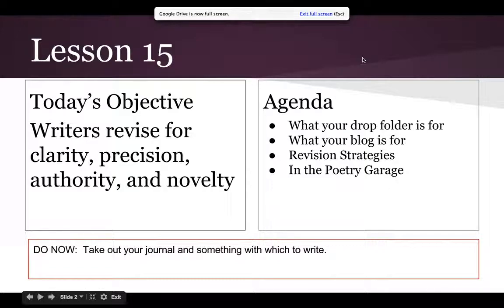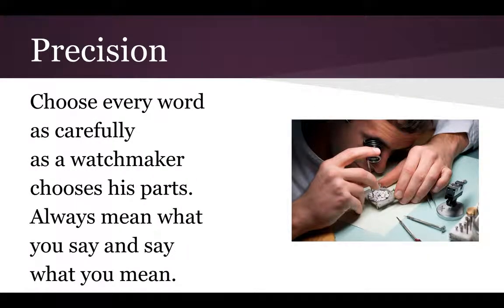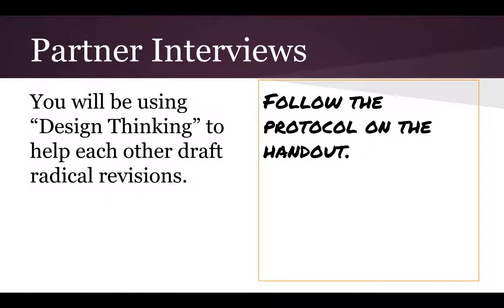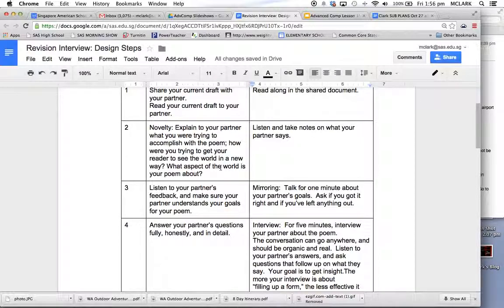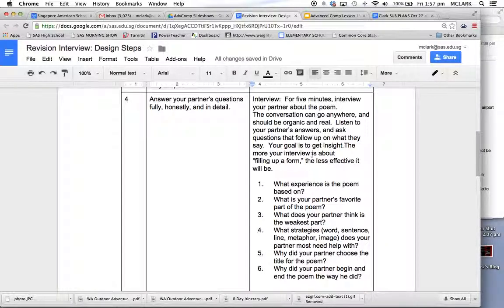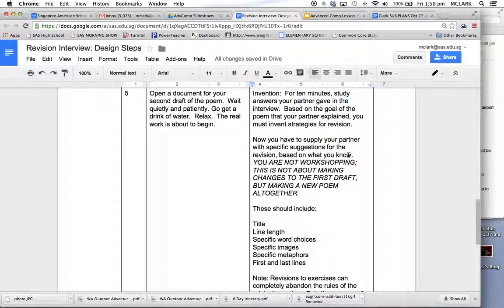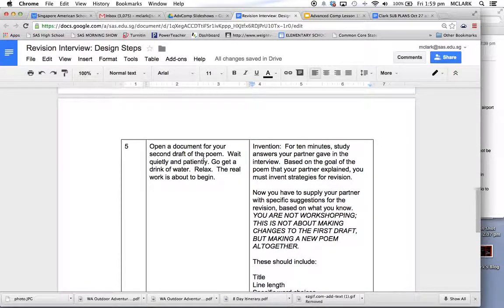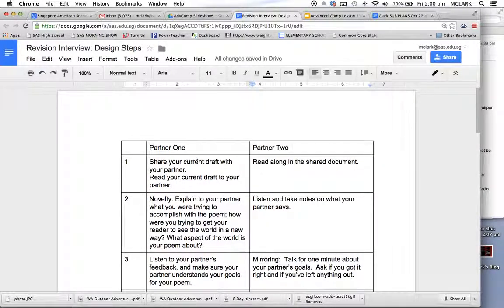Advanced Composition Revision Lesson 780